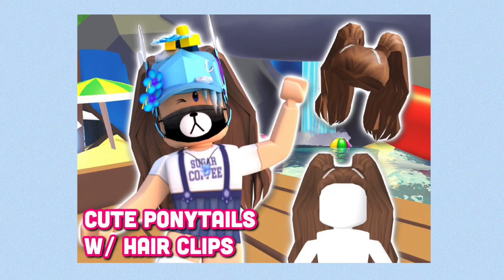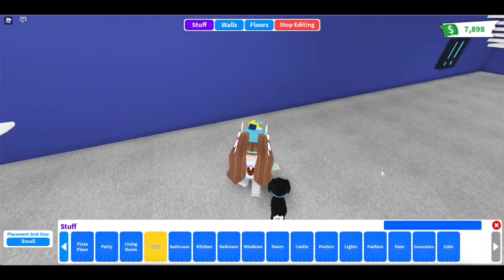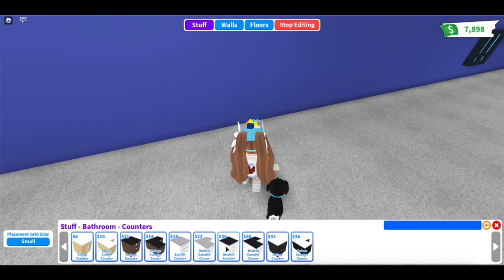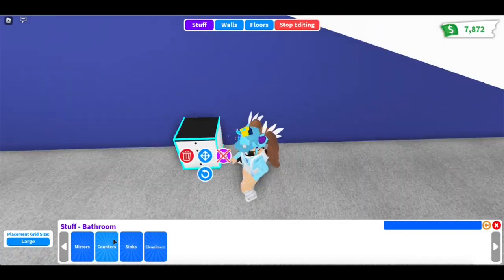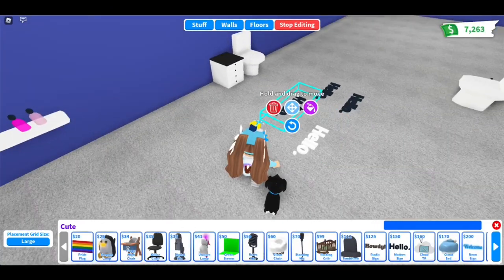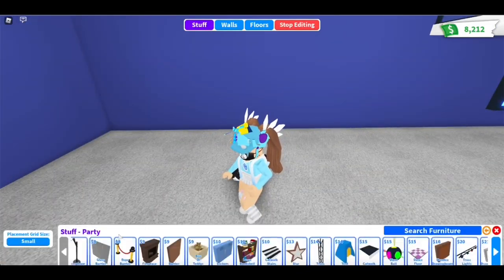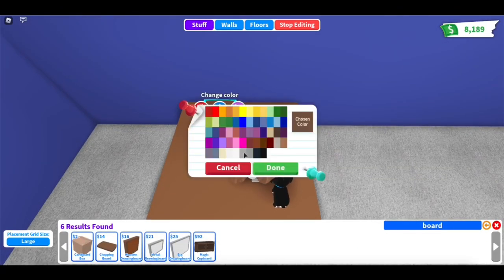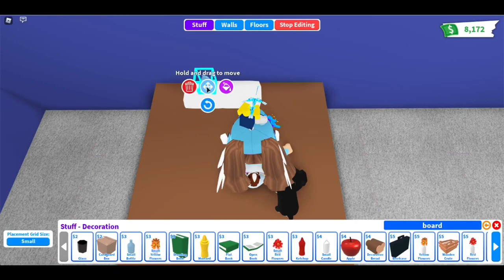Custom BATHROOM Design Ideas & Building Hacks | Roblox Adopt Me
⭐StarCode: SUGARCOFFE (on Roblox)

I will let my Roblox followers join my games when I play on my free time👩🏻‍💻, and I will notify you on my social media when I play🤳, so please make sure you follow me.

Thank you for your supports!!! I love you guys!